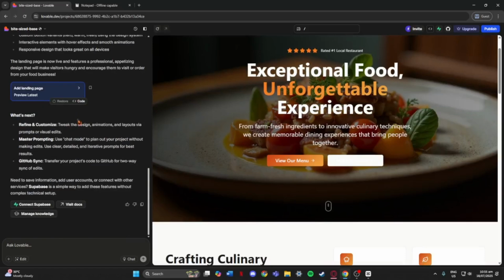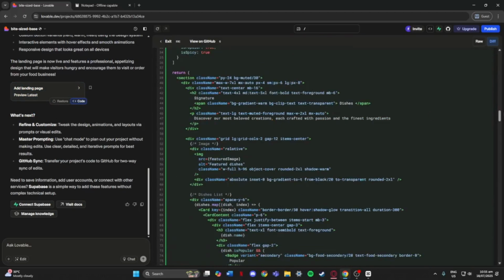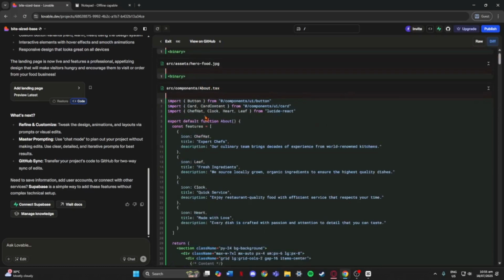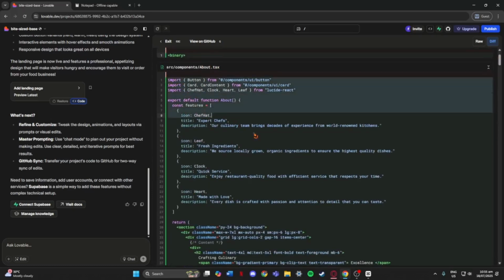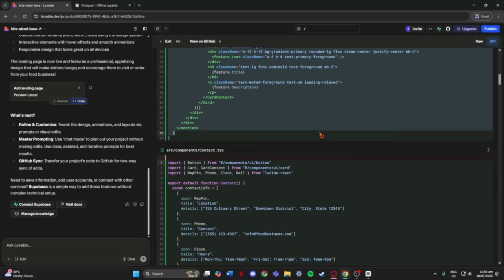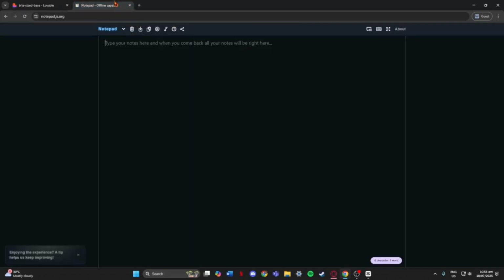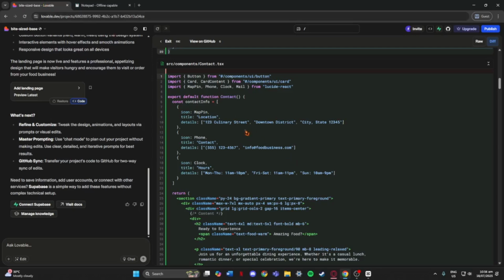How To Download Code From Lovable Ai - Full Guide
In this video, I review OpenArt — a powerful AI image generation platform that helps artists, designers, and content creators bring their ideas to life using cutting-edge technology. I’ll walk you through its features, models, UI, and how it compares to other tools in the space like Midjourney and Leonardo AI.